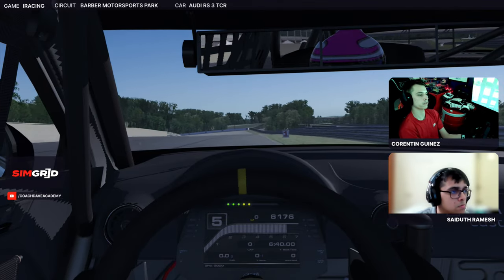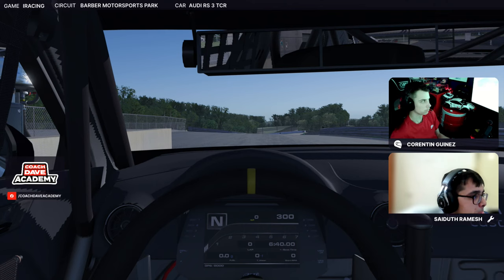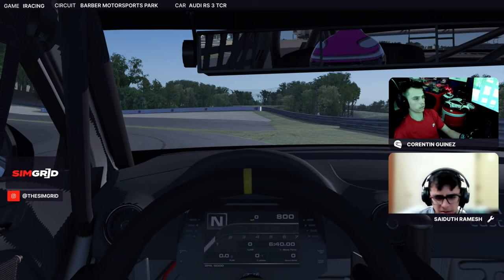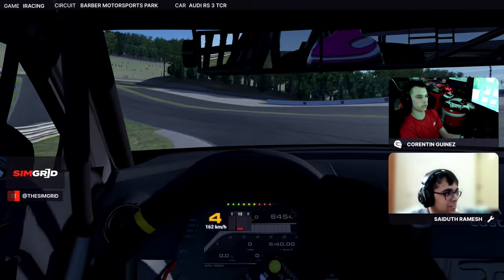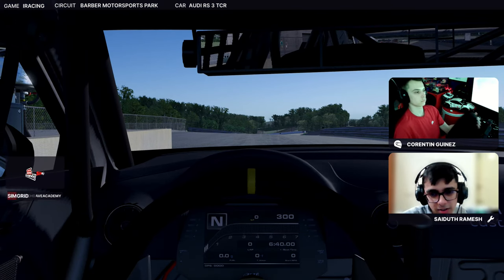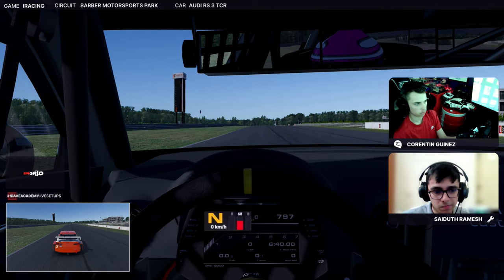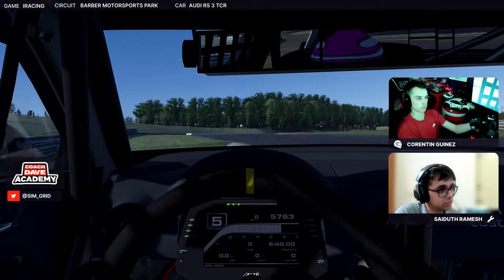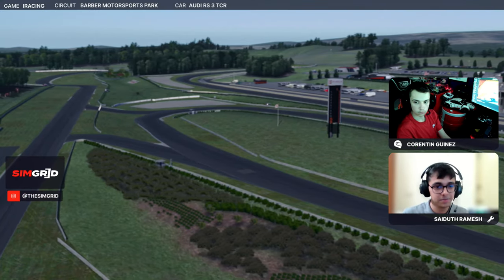CDA Live Setup Session - Audi RS 3 TCR | Barber Motorsports Park